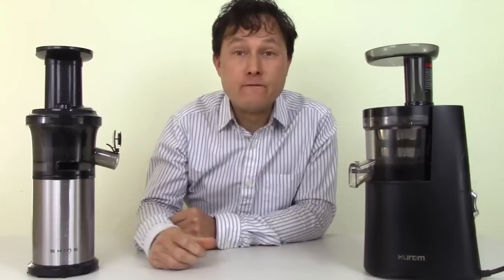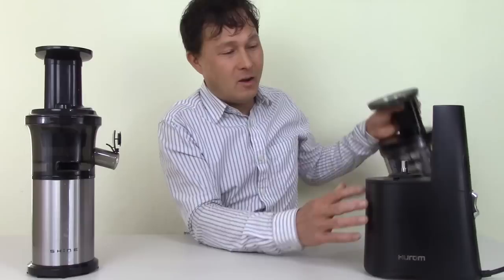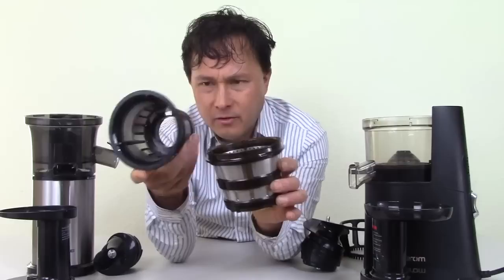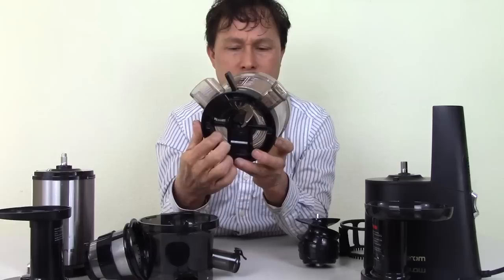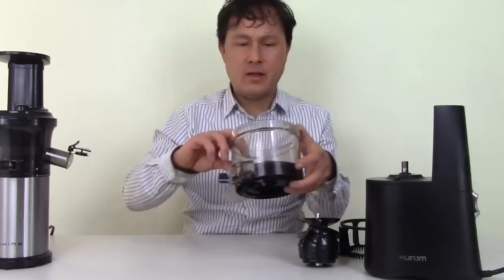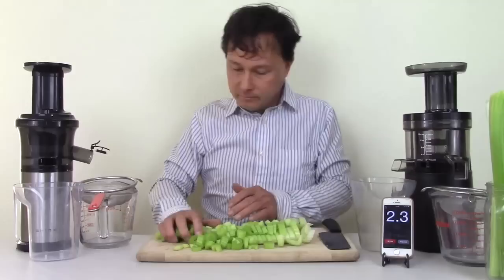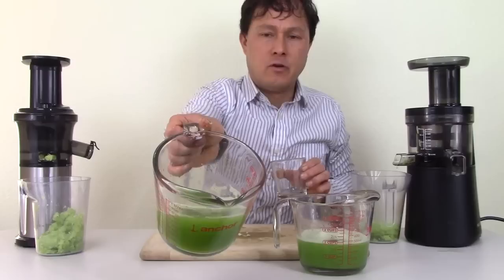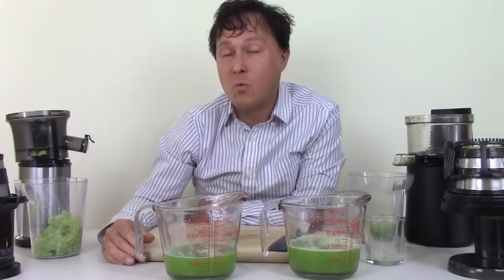Hurom H-AA Alpha Slow Juicer vs Shine Cold Press Juicer Comparison Review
compares the Hurom H-AA Alpha Slow Juicer and the Shine Cold Press Juicer.   In this episode, you will learn the specific differences and similarities between these two juicers and discover if it is worth buying the the 3x more expensive Hurom Juicer over the Shine low cost juicer.

First, you will learn more about vertical juicers and if a vertical juicer would be the right juicer for you.  You will also discover some of the benefits of juicing.

Next, John will compare each juicer, part-by-part so you can learn the differences between the juicers.   You will discover the size of the juicer as well as the feed chute opening.

You will then learn how to assemble each juicer, which is fairly similar.  They are easy to assemble once you do it a few times.

Next, John will do a juice-off comparison test, and juice equal amounts of celery in each juicer.  You will learn how much juice each model produced, along with how much pulp was put into the juice.

You will discover the parts that you will need to clean after you are done juicing and how long it may take.

Finally, John will share his summary of these two juicers and make his recommendation about if the Hurom HAA Slow Juicer or Shine Cold Press Juicer is best in his opinion.

Jump to the following parts of this episode:

00:27 Vertical Style Juicers Are they For You?
01:31 Hurom H-AA Juicer and Shine Cold Press Juicer
06:29 Warranty Comparison
09:51 Comparison of Parts on Both Machines
11:55 Recess in Auger is a Good Thing
17:09 I do not recommend mixxing in juicing bowl
23:06 My Go-To Juicer for Travel
23:35 Low Volume Juicer- 10 Minute Duty Cycle
25:40 How to Assemble Shine Juicer and Hurom Alpha H-AA Juicer
28:41 Juicing Celery in Both Machines
30:00 Precut Celery When using Vertical Juicers
31:30 Juicing in the Shine Cold Press Juicer
31:00 Cut Celery (or other greens) into 1/8" (1/4" max)
34:05 How to Pick the Best Celery at the Grocery Store
35:19 Juicing in the Hurom Alpha H-AA Juicer
37:30 How much pulp was put into the Juice
38:20 Juice Yields
41:35 What you need to Clean in Each Juicer after Juicing
45:15 Declaring the Winner of this Juice off

After watching this episode, you will learn the differences between the Hurom HAA Alpha Slow Juicer and the Shine Cold Press Low Cost Juicer.